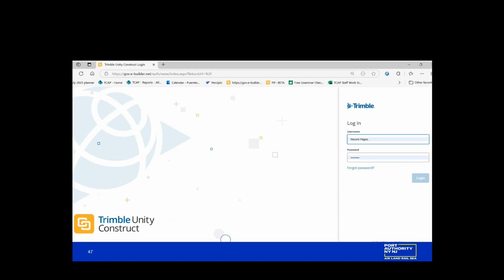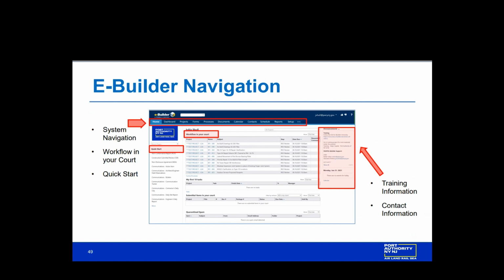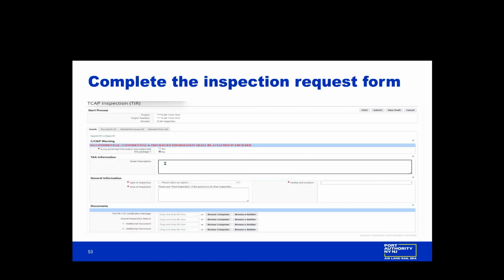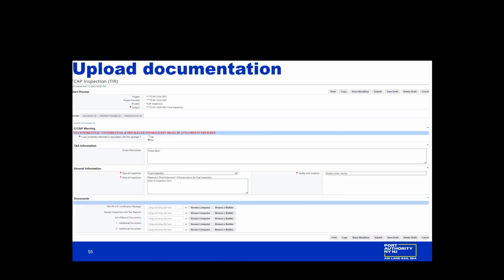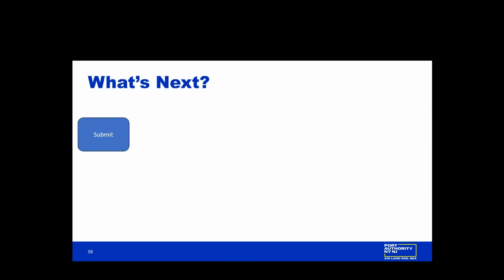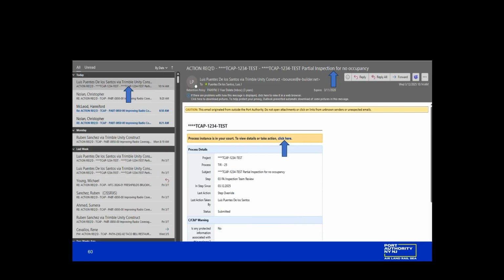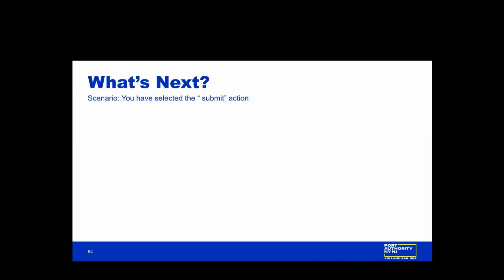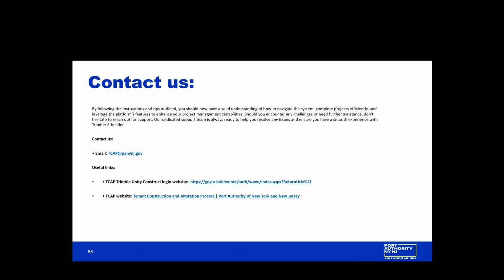14 TCAP Inspection Process Electronic Submittal Trimble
14  TCAP Inspection Process Electronic Submittal Trimble